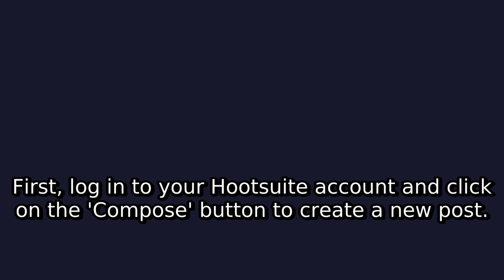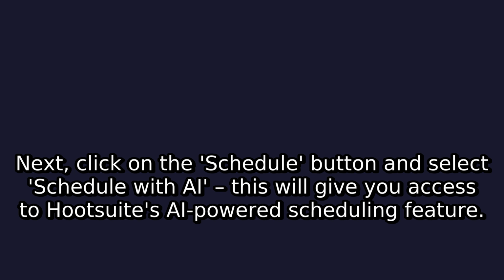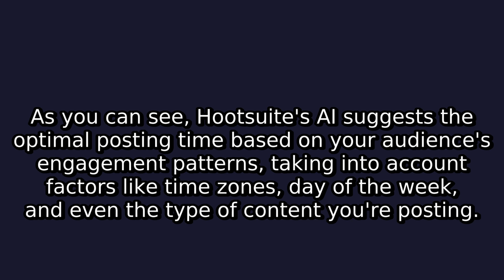How to Use AI for Social Media (Schedule, Write, Design) in 2026 (FREE)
In this video: How to Use AI for Social Media (Schedule, Write, Design) in 2026 (FREE)